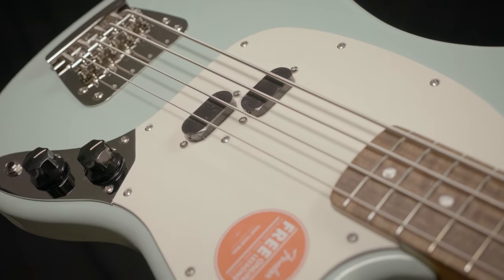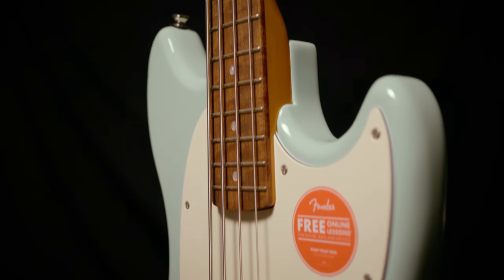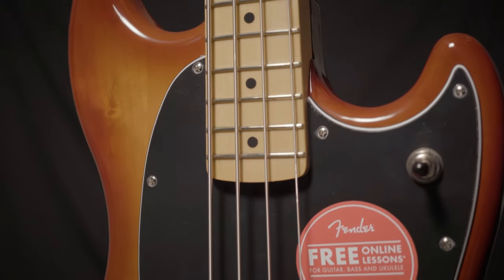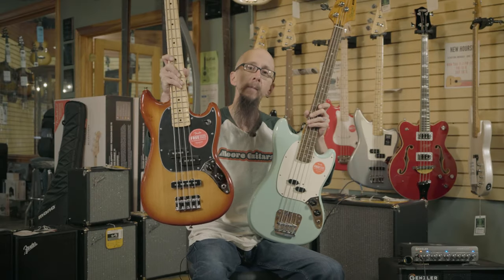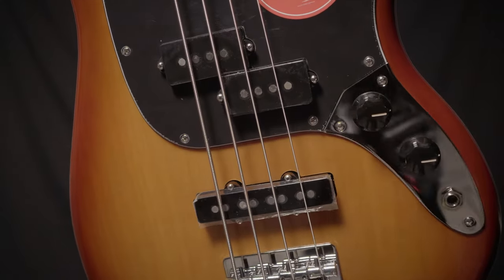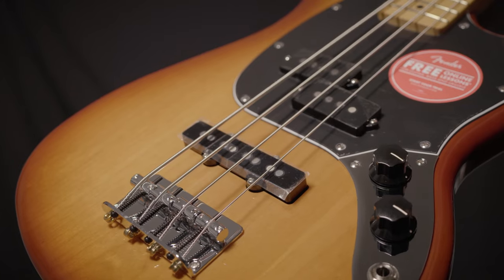Squier Classic Vibe '60s Mustang vs Fender Player Mustang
Small in stature and big in tone, the Fender Mustang is stacked with history. Watch as Cory demonstrates these two models for you to choose YOUR perfect match!